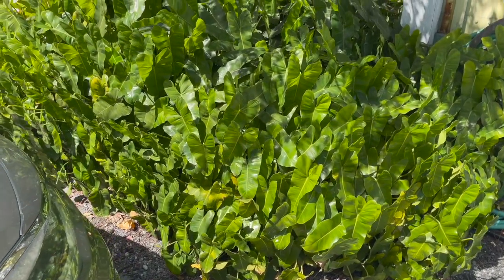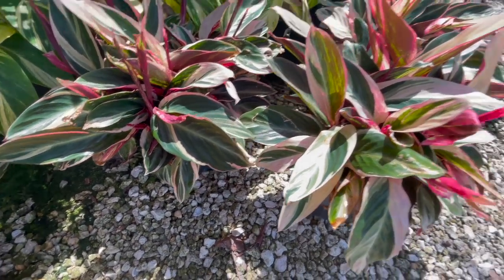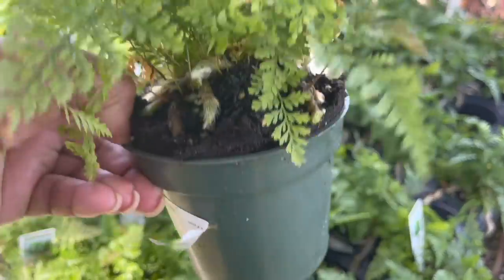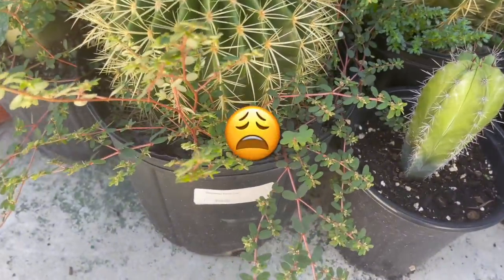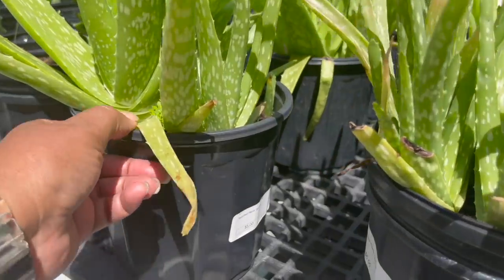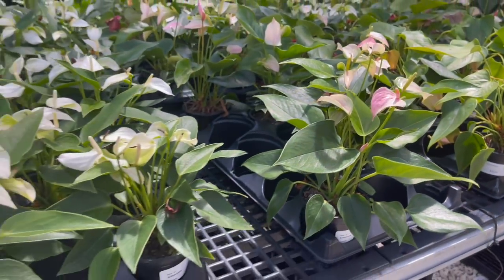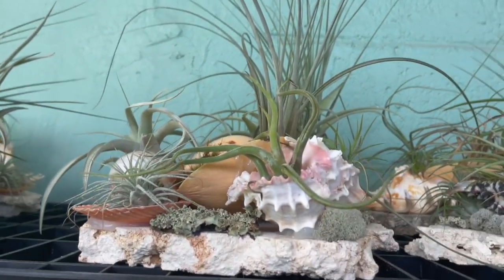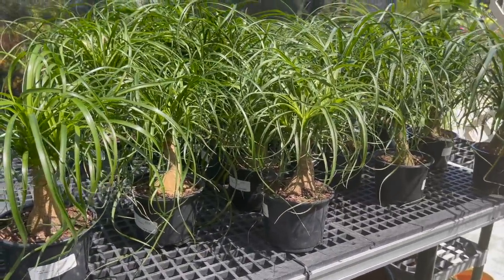Plant Shopping at Marc Plant Store || $5.00 PLANTS || FL KEYS SERIES PART 2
This video is Part 2 of my Plant Shopping in the Florida Keys series. In this segment, I am plant shopping at Marc Plant Store in Key West, Florida. Come along with me and see what they had!

Fungus Gnat Traps:

Mosquito Bits Granules Mosquito Larvae Control 30 oz.:

KATCHY Indoor Insect and Flying Bugs Trap (White):

Moisture Meter:

Humidity Meter:

LEVOIT Water Filter Pitcher:

Macrame Plant Hangers:

Moss Totem Pole Plant Support Stakes:

Plant Stickers:

Hilton Carter Wild Creations Book:

Little Book of House Plants:

How Not to Kill Your Houseplant Book:

Tropical Leaves Newest MacBook Air 13 Inch Case:

💚 Connie 💚